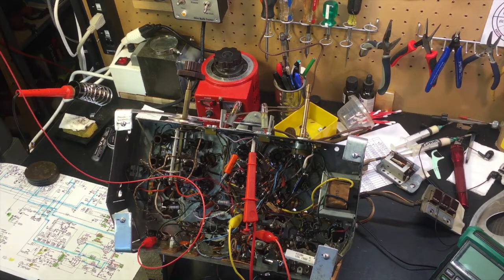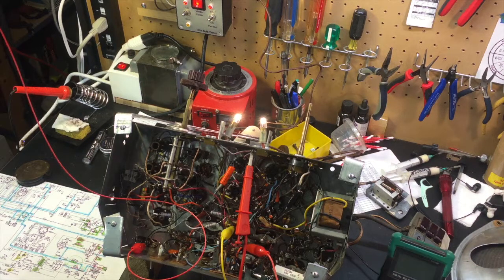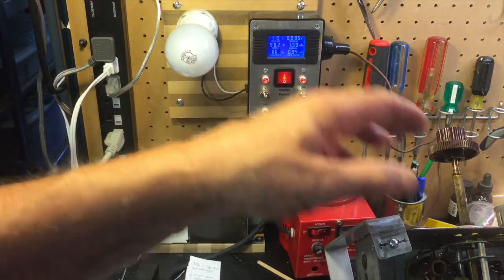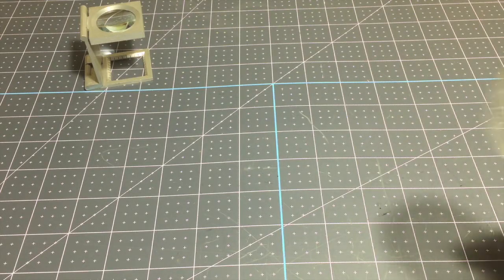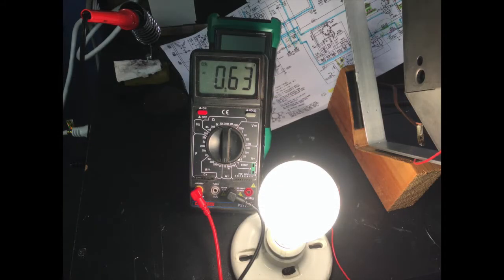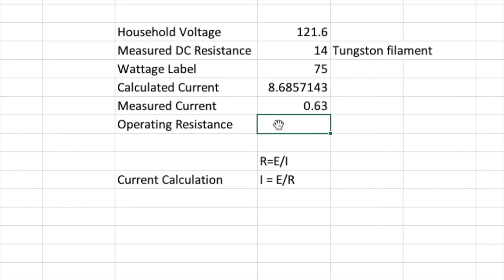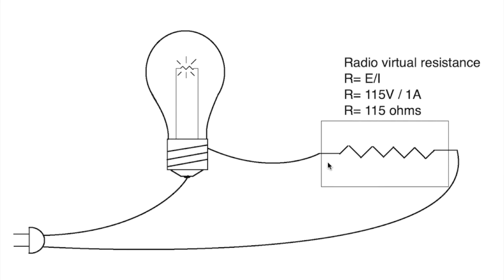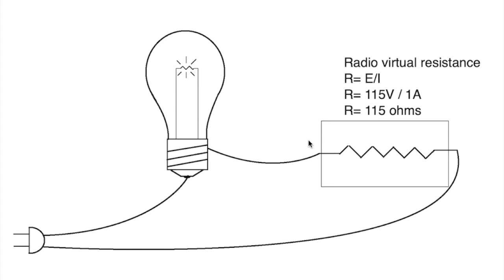Dim Bulb Tester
A fundamentals video about a dim bulb tester - why it's important and how it works.